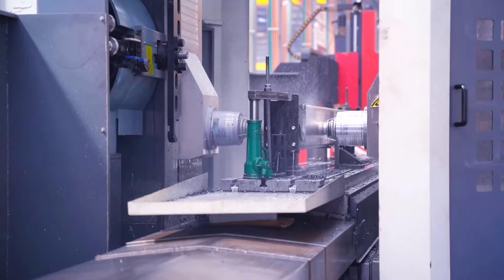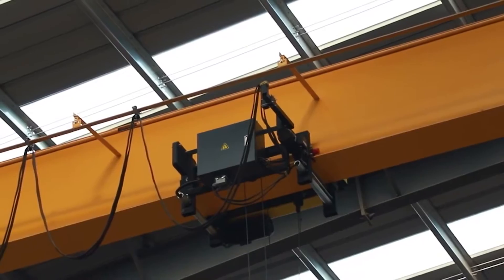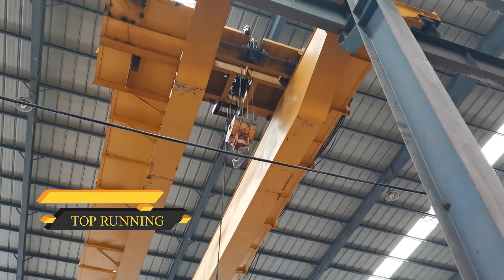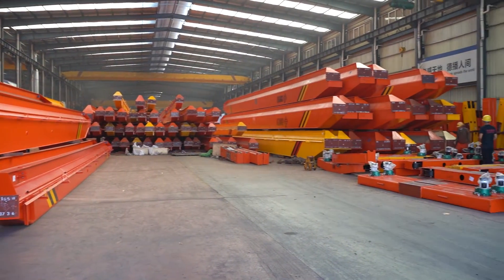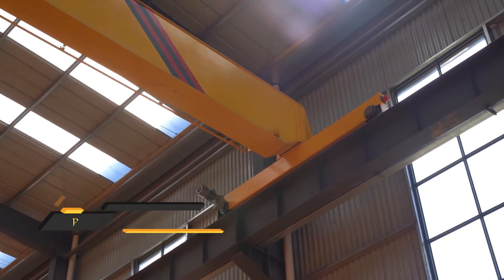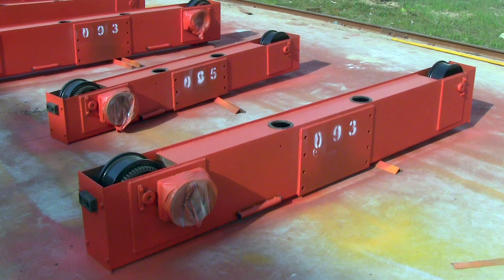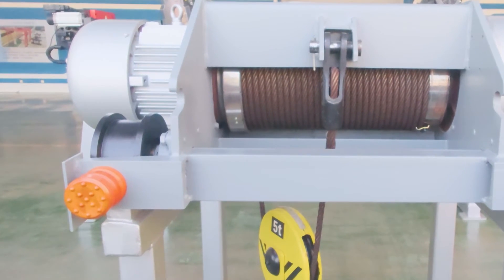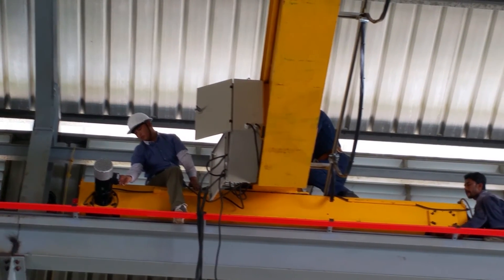What's the crane parts & crane components of an overhead crane?- What's an overhead crane ? Part 2.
Main parts of the overhead crane are presented

A Chinese crane factory with 34 years experiences on types of crane manufacturing & installation which  enable us to provide tailored cranes for your specific setup,with CE, ISO orSGS & at low crane cost which wins recognition world widely in 120 + countries & districts,etc.

More information, please contact WhatsApp/ WeChat: + 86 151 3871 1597.

What you can get from us?

!!! All types of overhead travelling cranes for various industries.
*Single girder overhead crane & double girder overhead travelling crane
*Top running & underhung / under running overhead travelling crane
*Light duty & heavy duty overhead travelling crane
CE overhead crane with various tonnnages for sale around world widely.
More information by contact WhatsApp/ WeChat: + 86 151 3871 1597.

!!! Tonnages of overhead travelling cranes
General: 0.25 ton up to 550 ton +
*Single girder crane: 1 ton, 2 ton, 3 ton, 5 ton , 10 ton up to 16 ton up to 30 ton with process crane design
*Double girder crane: 5 ton, 10 ton, 15 ton, 20 ton 30 ton, 40 ton, 50 ton up to 550 ton
*Portable crane: 0.25 ton  up to 10 ton

!!! Industrial applications of overhead travelling cranes
*Steel industry
*Manufacturing industry
*Mining industry
*Oil and Gas industry
*Energy industry
*Paper industry
*Power Industry
*Automobile industry

!!! Cranes for sale around 120 countries & Districts